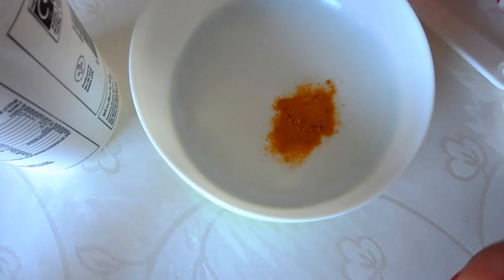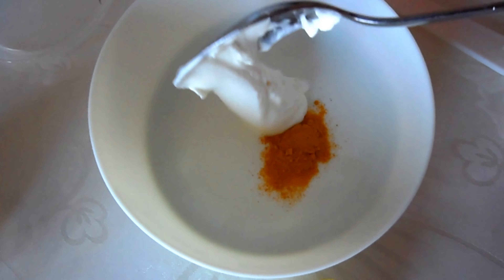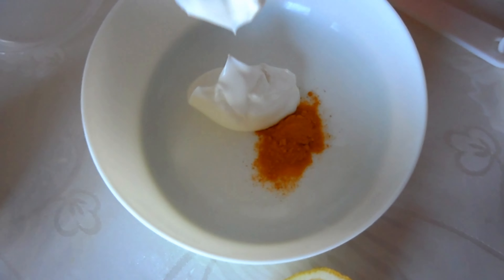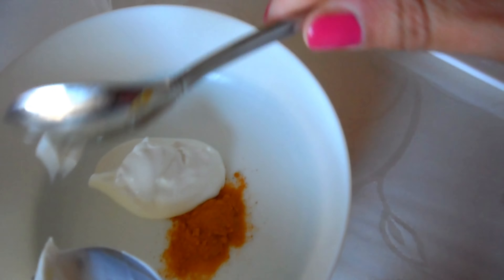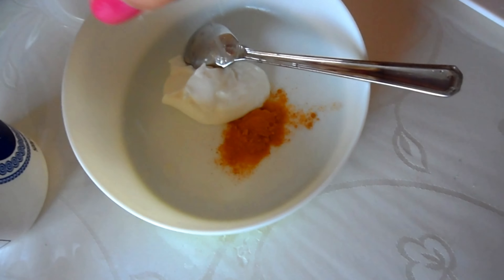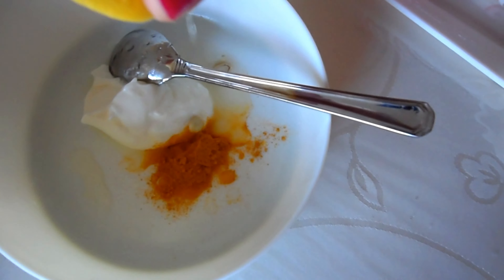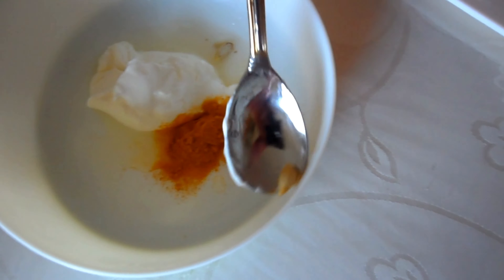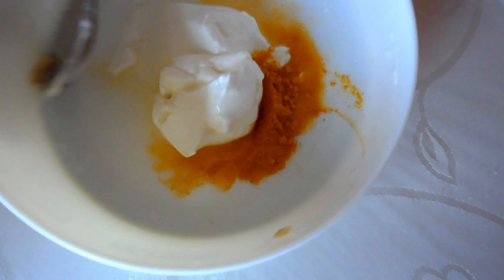How To Get A Clearer, Acne Free & Brighter Skin With Just 3 Ingredients | DIY Turmeric Face Mask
How To Get A Clearer, Acne Free & Brighter Skin With Just 3 Ingredients | DIY Turmeric Face Mask | Subtitle | CC | Ana Glenda

Special thanks to  Arshia Morjani channel and I got the recipie from her channel

Hello ladies and gentleman, I am back with another beauty secret. Here is a tutorial on how to make a turmeric mask in just 3 ingredients. This helps brighten your blemishes, reduces spots and acne and dark spots. Eventually it will give you clear skin if use regularly. Enjoy